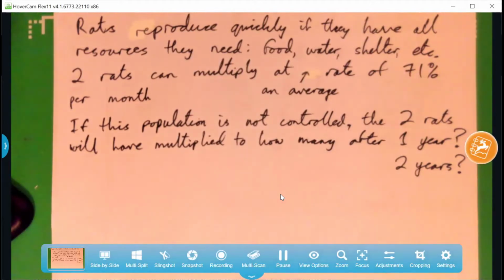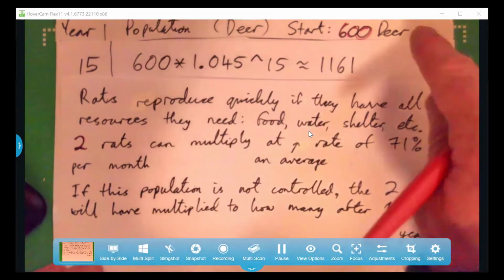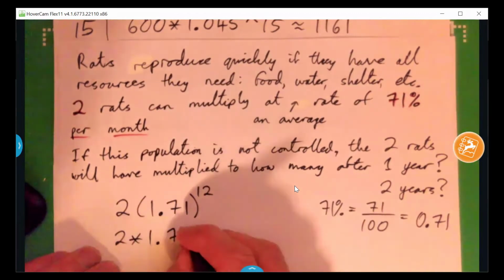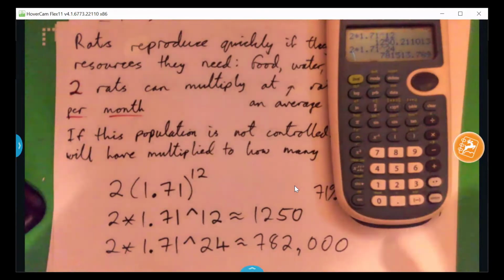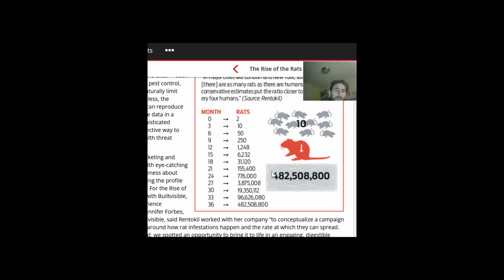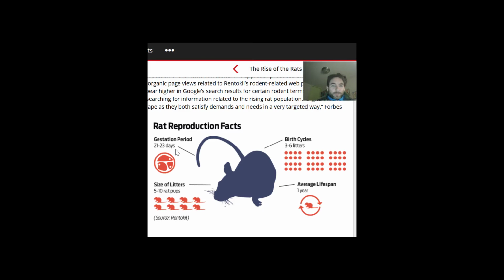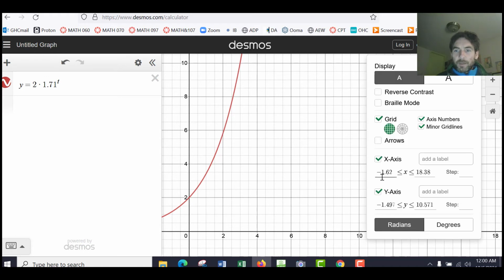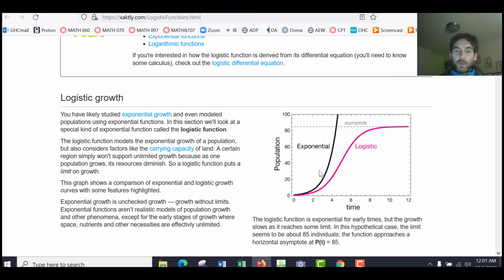Rat Population grows at 71% per month - Exponential Growth